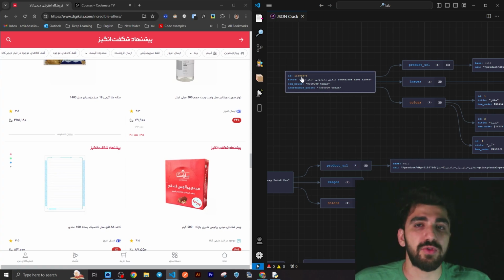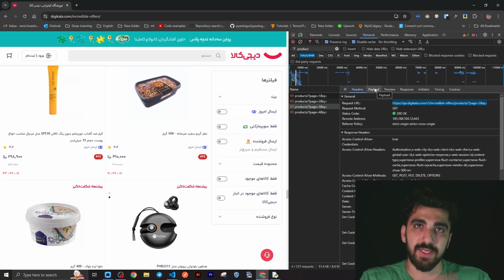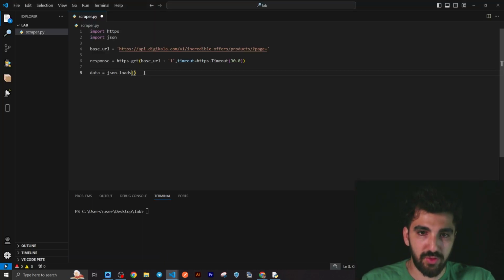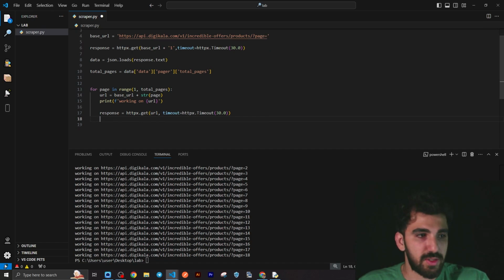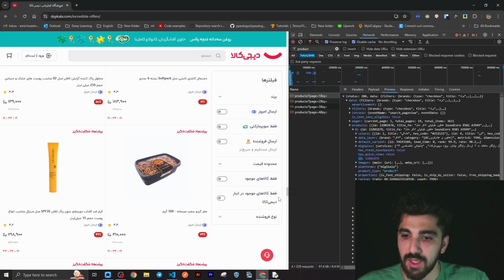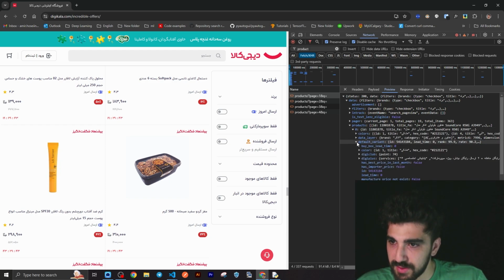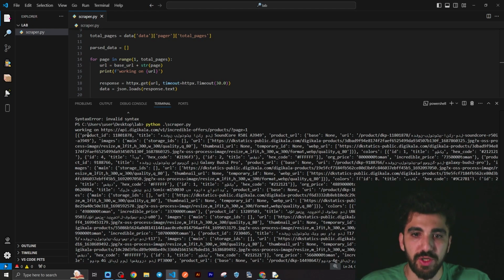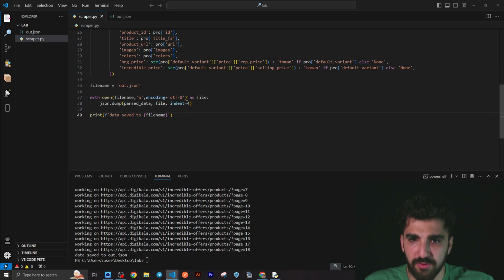Watch how i scrape an Iranian website, Digikala!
In this video, I’ll show you how to scrape data from one of Iran's top e-commerce platforms, Digikala! If you're eager to learn how to extract product information, prices, and more, you’re in the right place! 😎

We’ll be using Python and the HTTPX library to scrape incredible offers from Digikala and save the data in a JSON file for further analysis! 📊 Whether you’re into web scraping, e-commerce, or simply love coding, this video has something for you!

✨ Code Breakdown ✨
In the code, we use HTTPX to send requests to the Digikala API, fetch product details, and handle the data in JSON format. The script loops through each page of incredible offers, collecting information such as product ID, title, URL, image links, available colors, and both the original and discounted prices. Once the data is parsed, it's stored neatly in a JSON file for easy access and analysis.

00:00 - Intro and what we want to do
02:23 - Finding out how data is released on a website by checking the network tab and APIs
07:41 - How to paginate by taking pager data in API
13:40 - Extracting data for the first page and next pages
28:10 - Save the data in JSON format, and Outro!